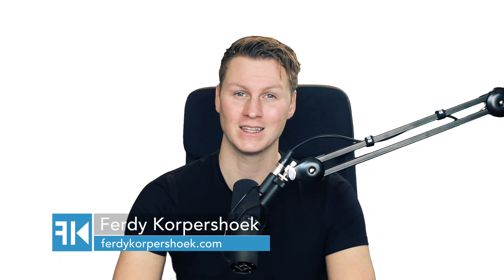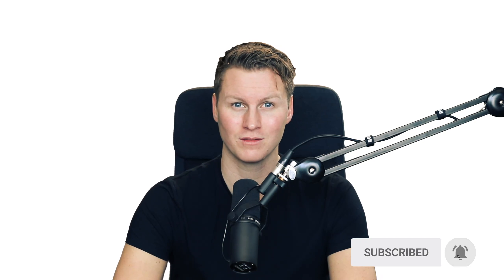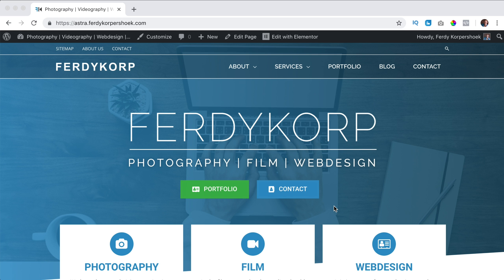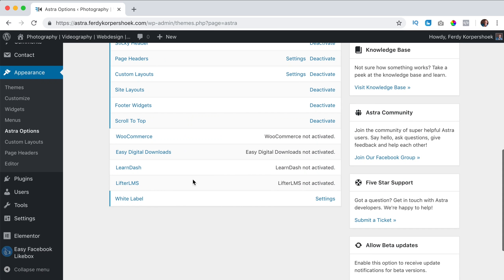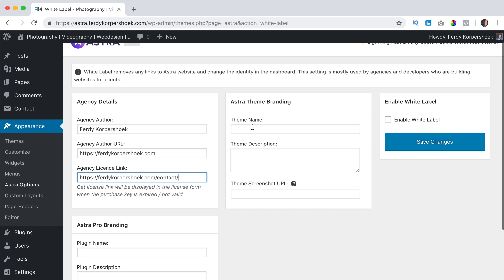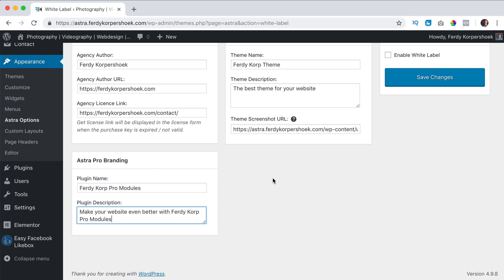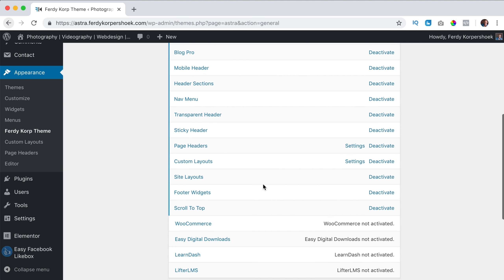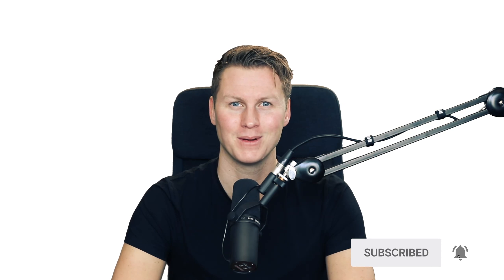Astra Pro Series | White Labeling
In this video series I talk about all the elements of all the premium packages of the Astra theme. In this video I talk aboutSite Labeling within the Astra Pro Package. It gives you more options to change the layout of your website.